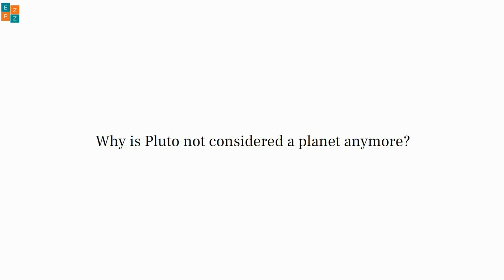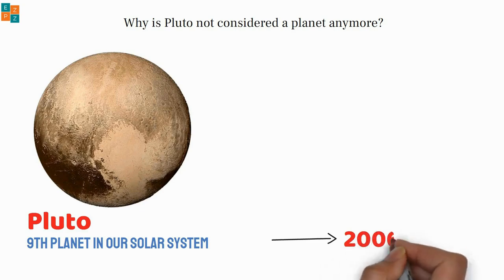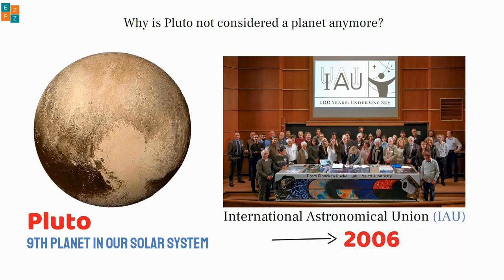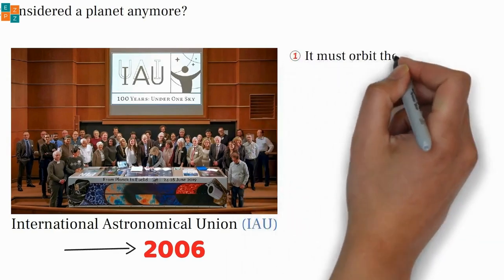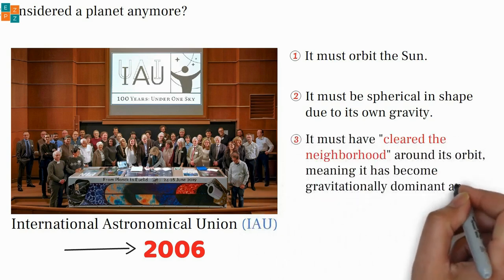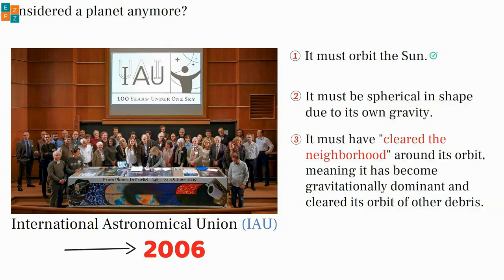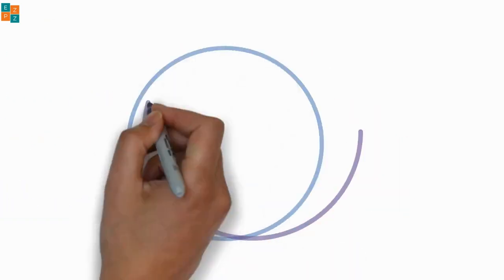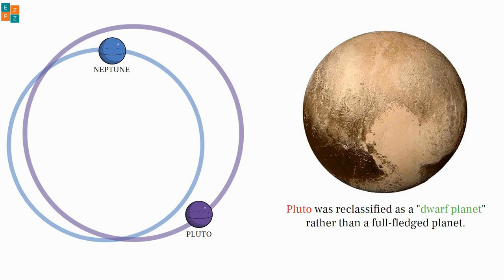Pluto: From Planet to Dwarf Planet | Explained for Beginners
Why isn't Pluto considered a planet anymore? In this video, we explore the fascinating journey of Pluto's classification from a planet to a dwarf planet. Learn about the decision made by the International Astronomical Union (IAU), the criteria that define a planet, and the reasons Pluto no longer fits the bill. We also dive into the history of Pluto's discovery, its unique characteristics, and how this change impacts our understanding of the solar system. Perfect for anyone curious about space, astronomy, and the mysteries of our universe!

Whether you're a space enthusiast or just getting started with astronomy, this video will provide a clear and concise explanation of why Pluto is no longer considered a planet